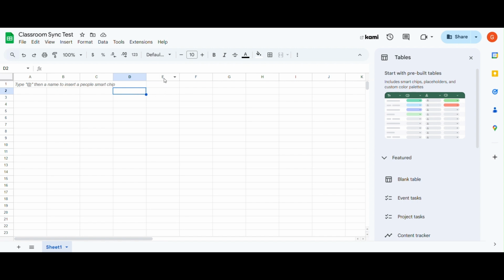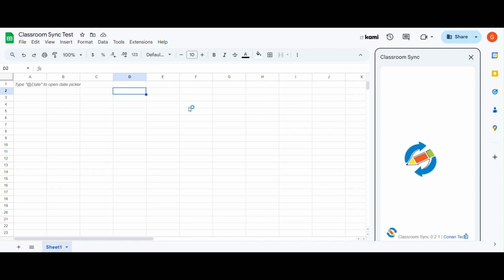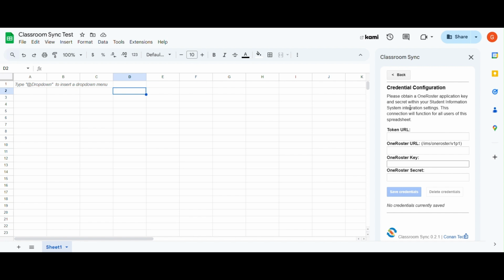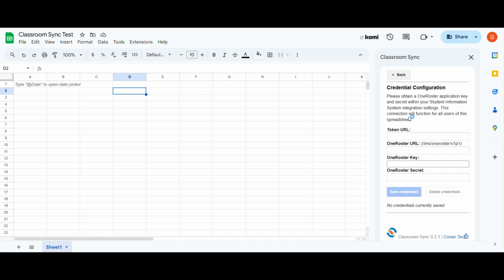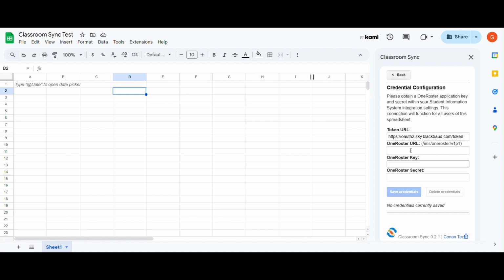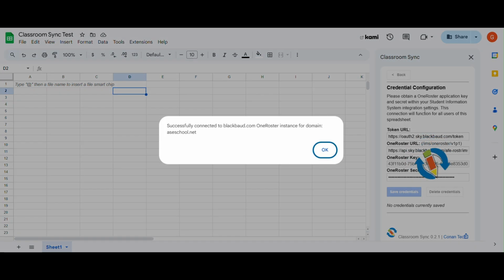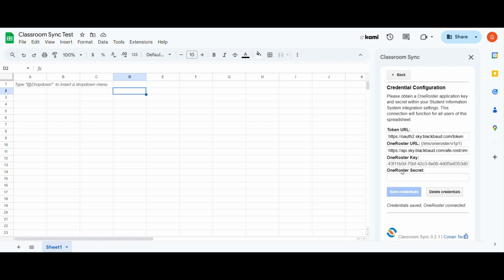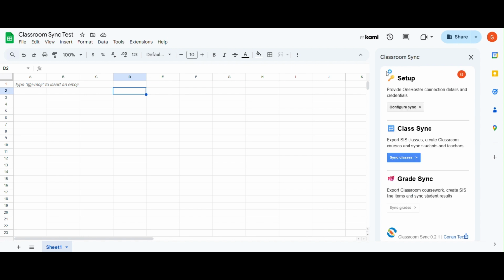Connect to your SIS with Classroom Sync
Classroom Sync is an Add-On that allows teachers and administrators to easily sync class, roster, assignment and grade information between any compliant student information system.
To use Classroom Sync, you must first open the application sidebar and provide your OneRoster integration information and credentials in the setup menu. The steps required to create a OneRoster application may differ by SIS - work with your IT department if you face challenges.